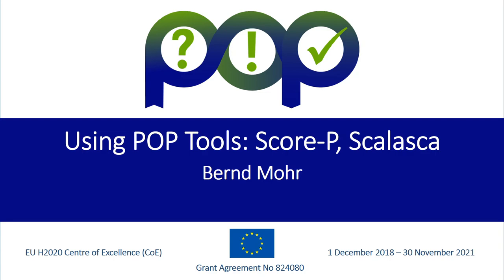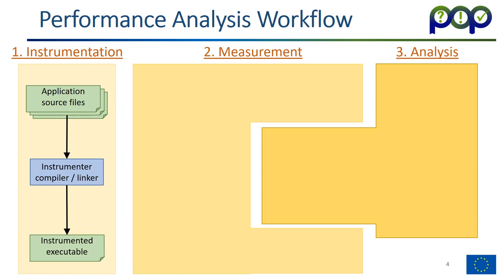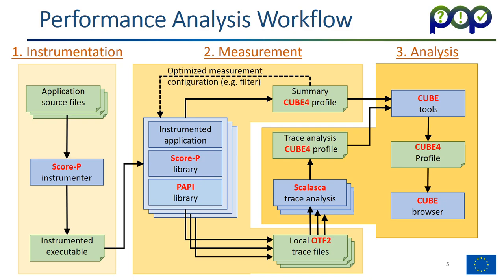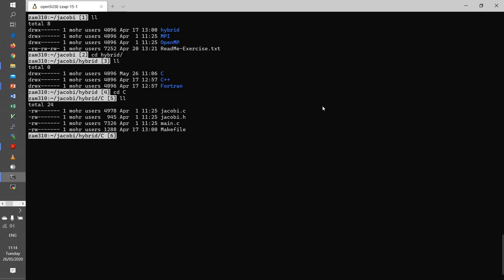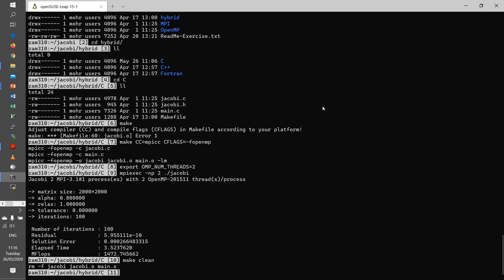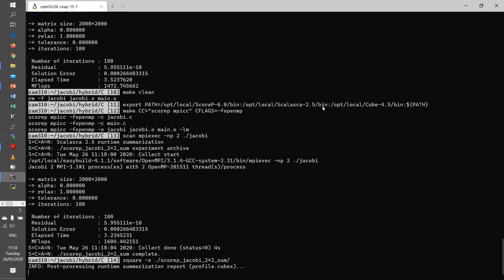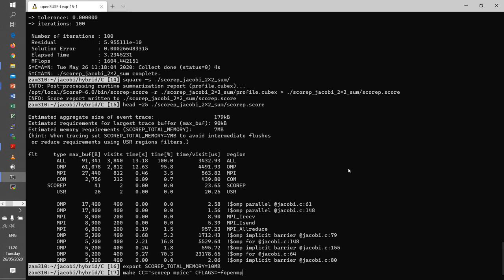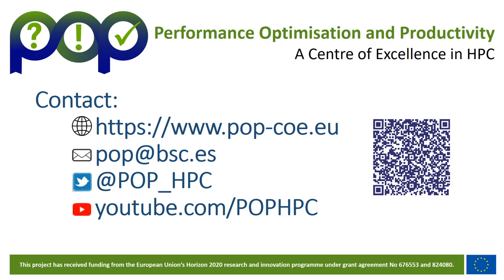Module 6: Using POP Tools: Score-P and Scalasca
- How to instrument HPC application codes with Score-P
 - How to make profile and trace measurements with Scalasca

Prerequisites
 - Access to HPC cluster or Linux workstation/laptop
 - Development software
        - Compiler suite (C, C++, Fortran): GCC, Intel, IBM XL, PGI, …
        - MPI library: OpenMPI, MPICH, Intel, …
 - Access to the source code of the application to analyze
 - POP tools Score-P and Scalasca installed

Speaker: Bernd Mohr (JSC)